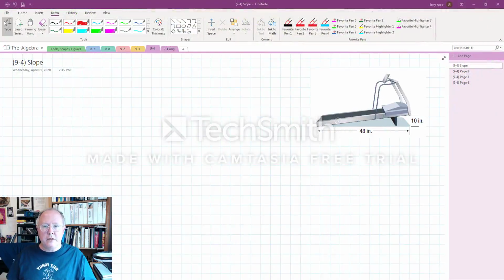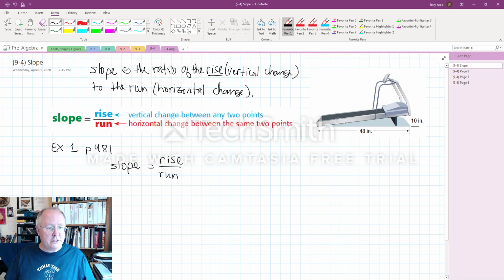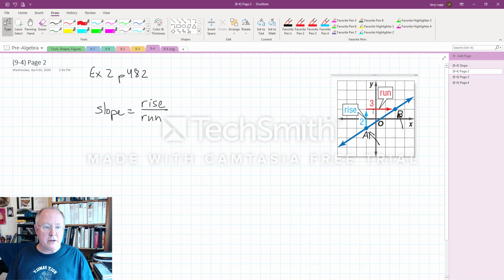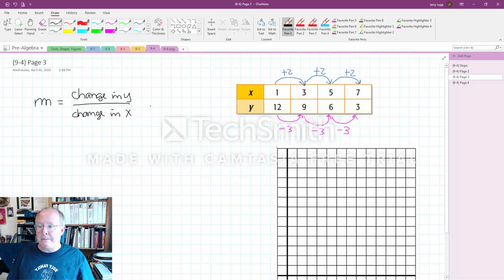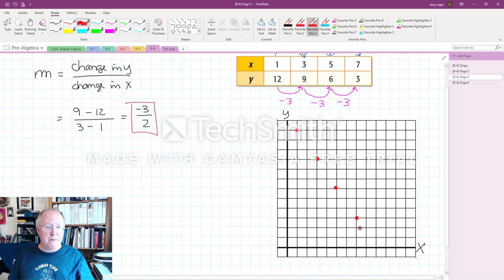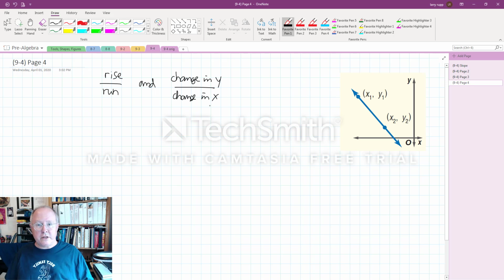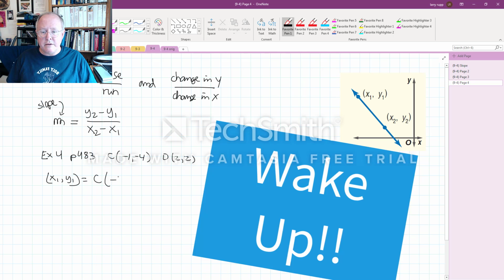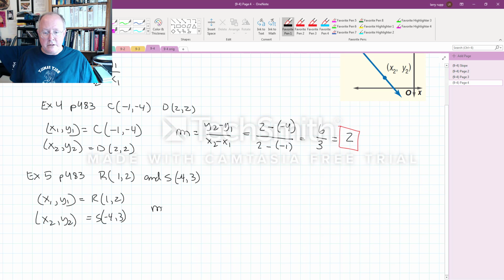Pre Algebra 9 4 Slope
One of the cornerstones of Algebra, Slope is a property of lines and linear functions.  In this section you will explore how slope is measured, counted, and calculated from rise, run, changes in y and x, and finally the slope formula.